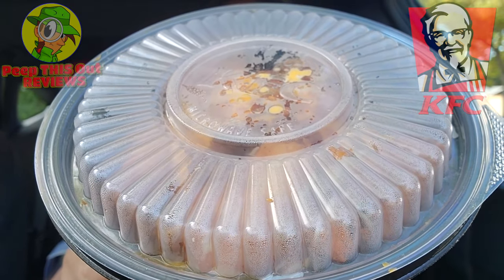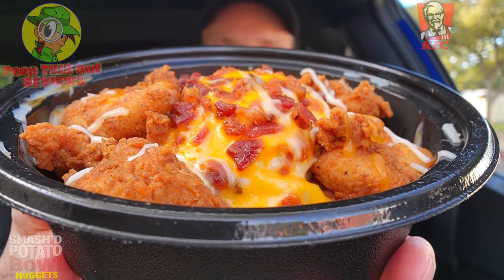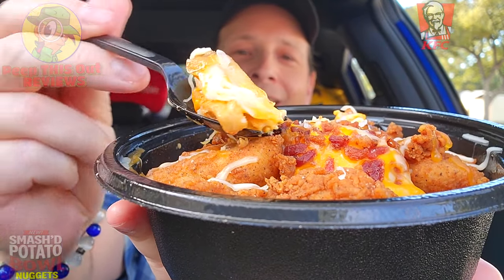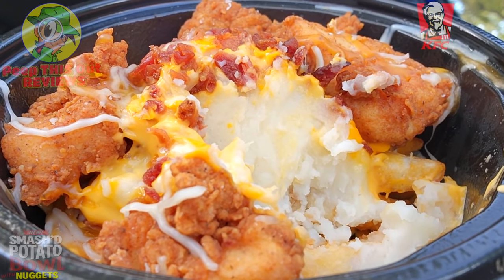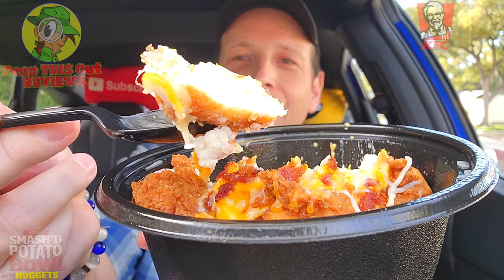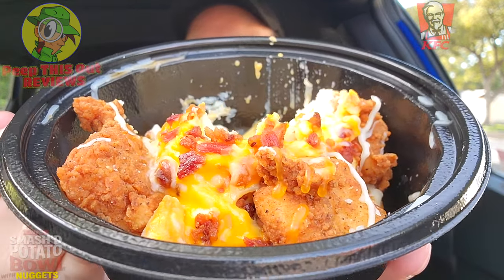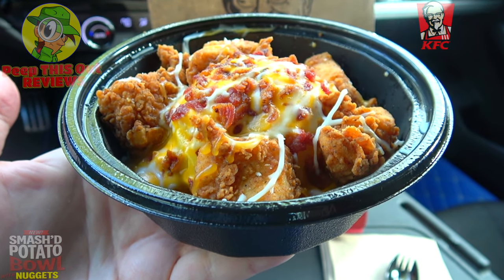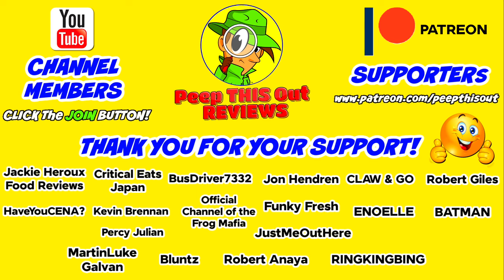KFC® SMASH'D POTATO BOWL WITH NUGGETS Review 👴💥🥔🥣🐔 ⎮ Peep THIS Out! 🕵️‍♂️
This review features the NEW SMASH'D POTATO BOWL WITH NUGGETS from KFC® as their FIRST MAJOR PROMO ITEM OF 2024! That's right! This sure looks like some SERIOUS COMFORT GOOD GOODNESS and I can't wait to try it out! So did the NEW SMASH'D POTATO BOWL WITH NUGGETS deliver the FLAVOR GOODS and was it WORTH THE PRICE OF ADMISSION?! Find out all that and more right here in this DETAILED KFC® FAST FOOD FOOD REVIEW!

Ian K swings by his local KFC® to give their NEW SMASH'D POTATO BOWL WITH NUGGETS a shot! How awesome was the NEW KFC® SMASH'D POTATO BOWL WITH NUGGETS?! Only one way to find out, guys! Peep THIS Out!

SMASH'D POTATO BOWL WITH NUGGETS ($6.69)
Features a Layer of Secret Recipe Fries Topped with Mashed Potatoes, Cheddar Cheese Sauce, Bacon Bits, a Triple Cheese Blend and 5 KFC® Chicken Nuggets.(™)